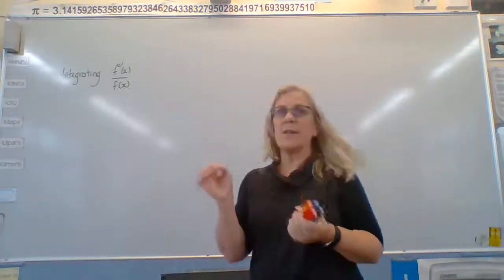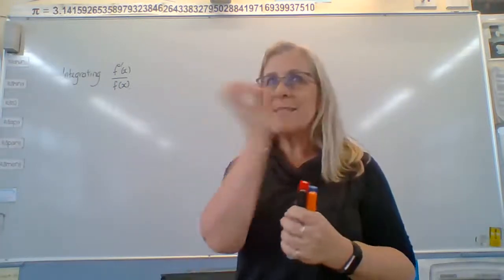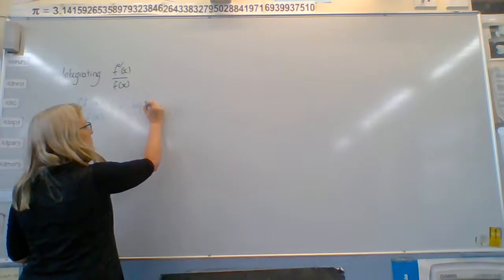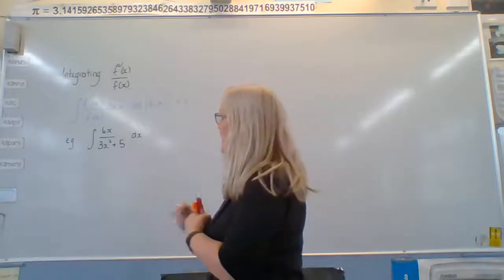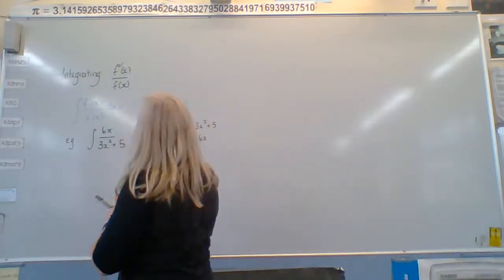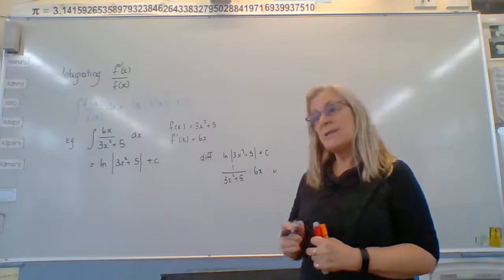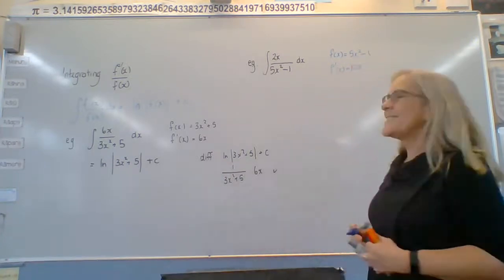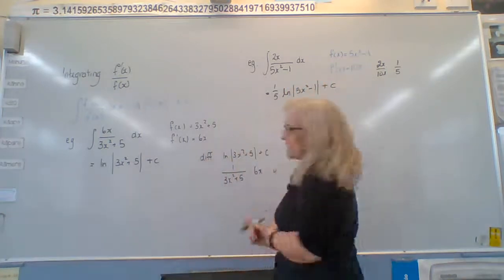NCEA Level Three 3.7 Integrating f'(x)/f(x)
Recognising the differential over the function to support Integration